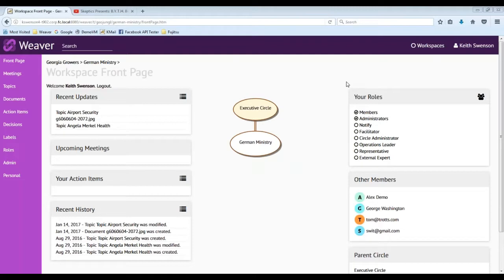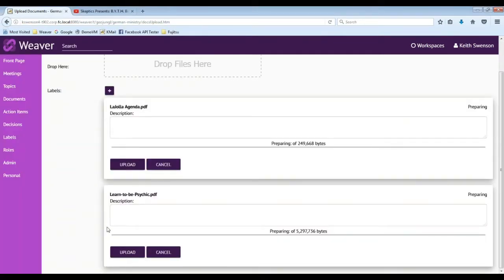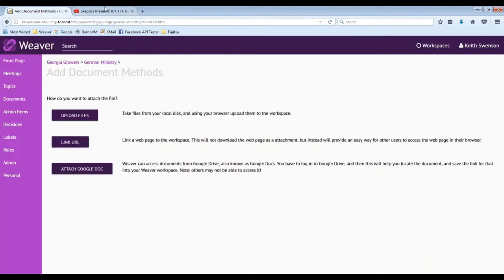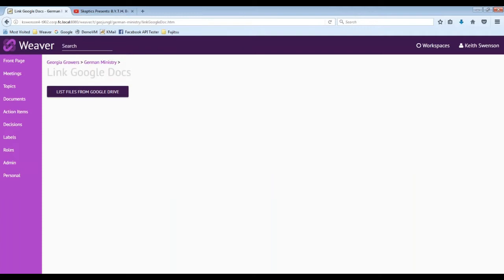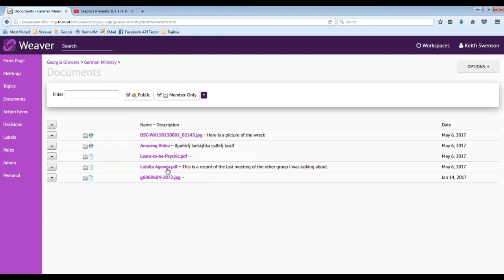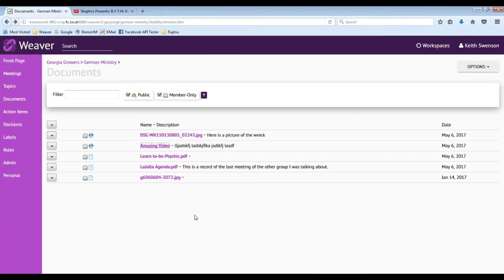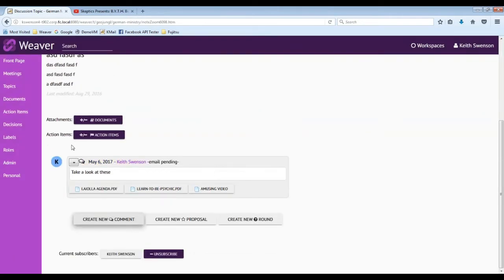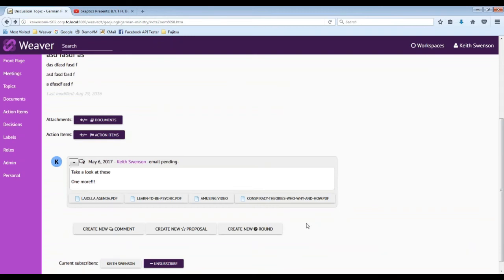Sharing Documents with Weaver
You have documents or web pages and you want to share them with the working group.  This video covers everything you need to know to get those documents INTO Weaver and share them with the others.